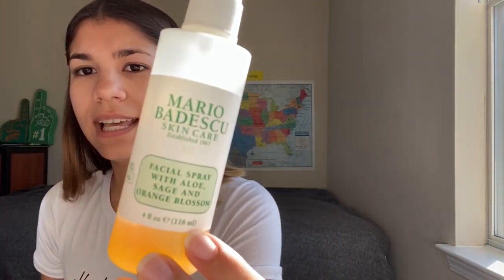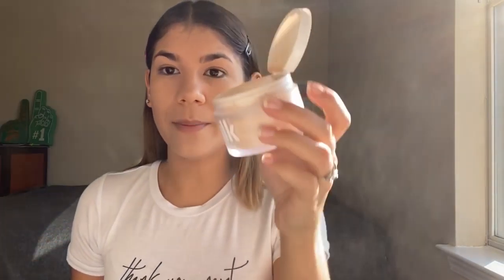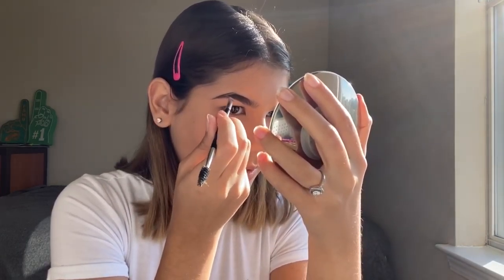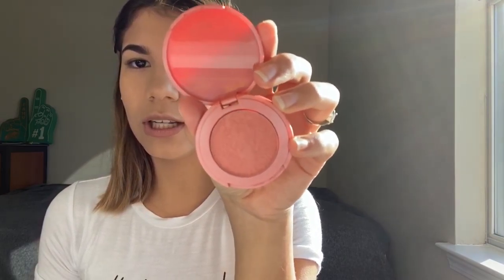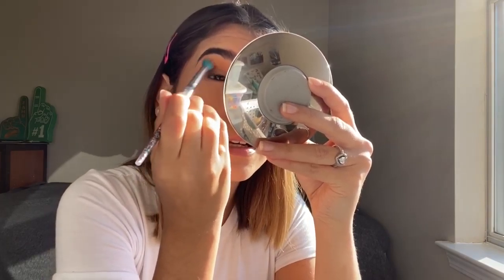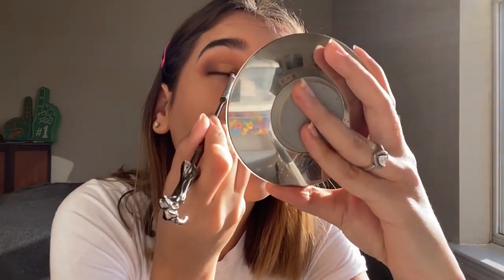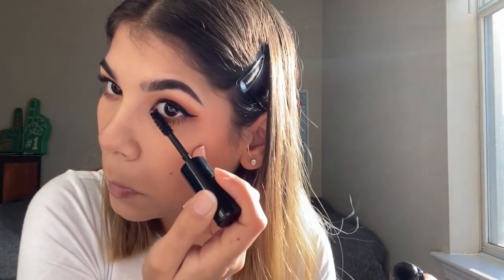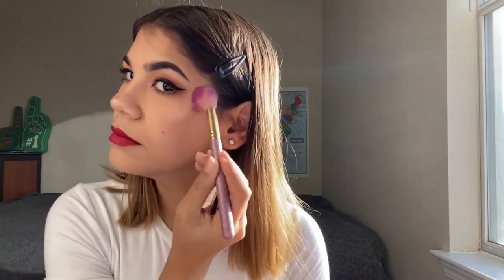Red Lip Makeup Tutorial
This look is great for going out, a holiday party, or just looking glam for everyday! I later went out and the makeup lasted all through margaritas!
P.S. I'm trying to get better at making these shorter, bare with me.